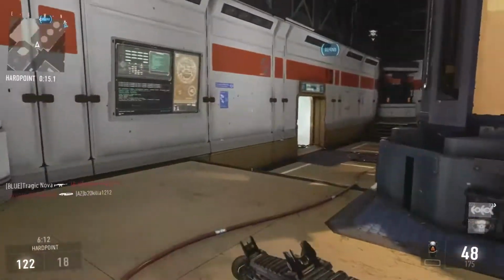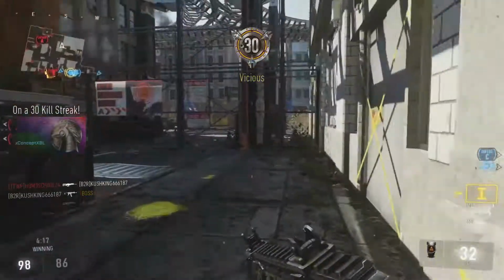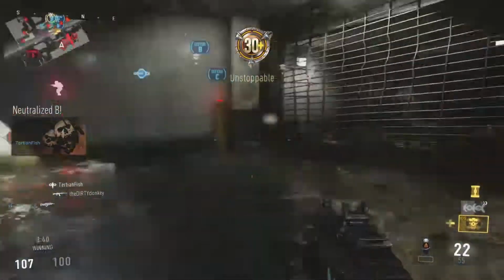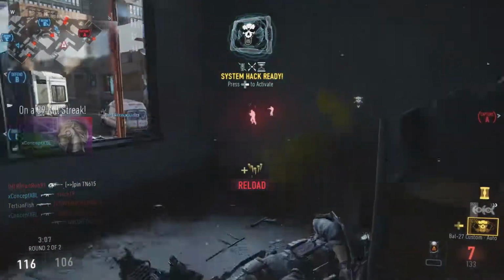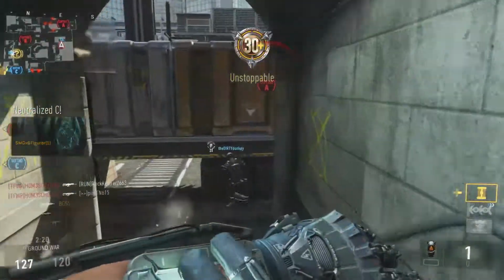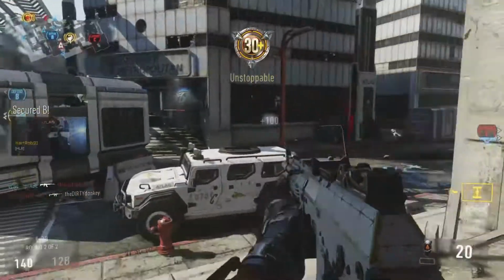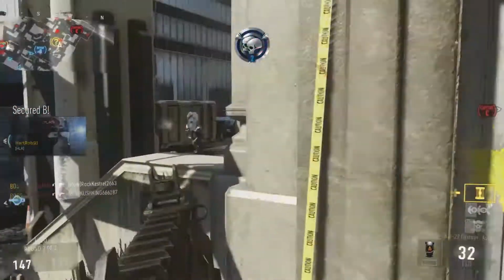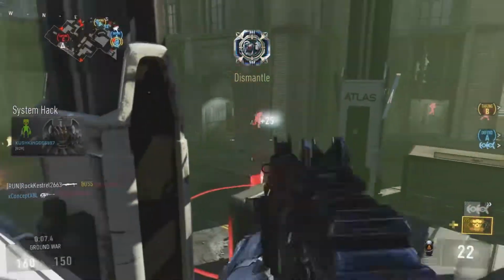AW: Ultimate BAL-27 Overview :; All Camos and Variants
This video showcases the Bal-27 and all the camos and all the variants that it has and comes with. This will most likely become a regular series on my channel every once in awhile, but these videos take a very ling time. A like for the hard work? Love you guys! 15 Likes would be awesome guys!
LINKS:
¥ Thumbnail Designer: Me!